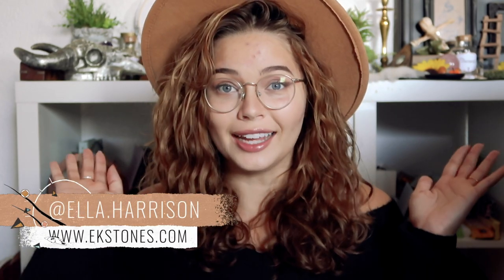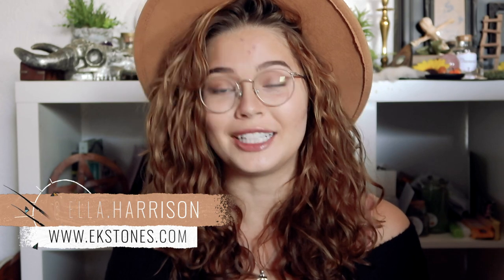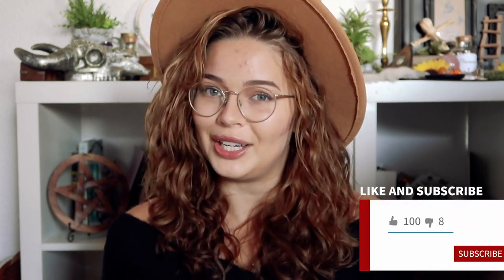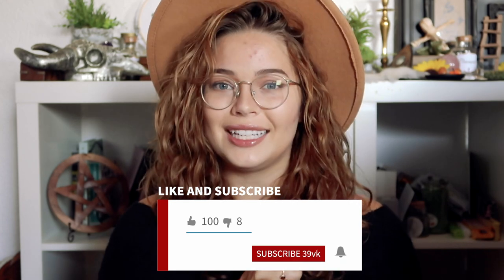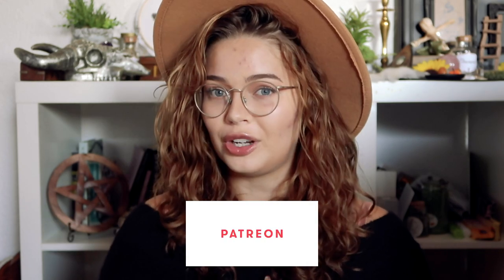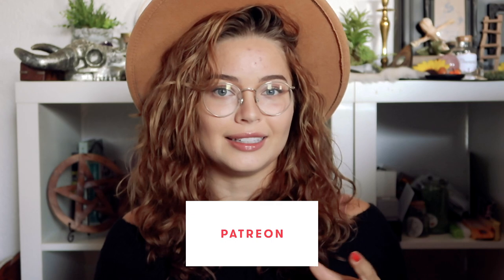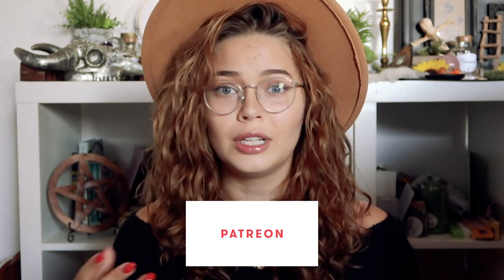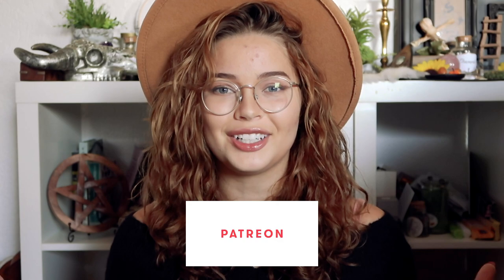6 Ways to Cleanse Your Magical Space // Protection Magick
Hey there!
Finally a long over-due video on one of the most "basic" things for anyone getting into practicing witchcraft or wicca!
What is your favourite way to cleanse?

Blessed Be )O(
Ella

Instagram ☞ @ekstones